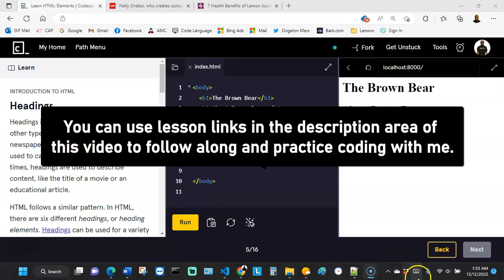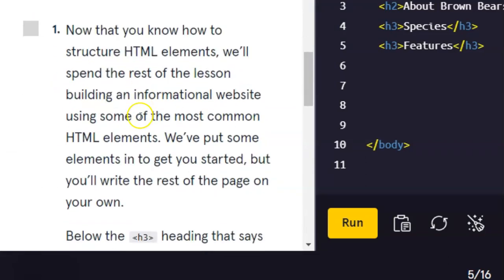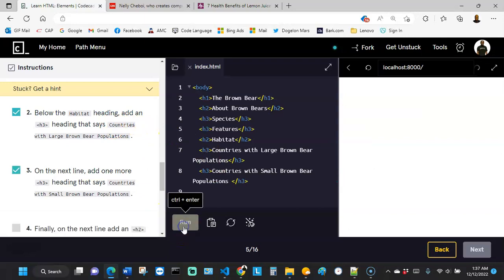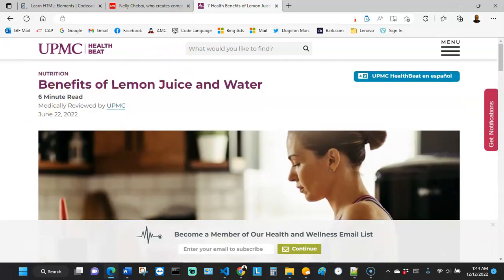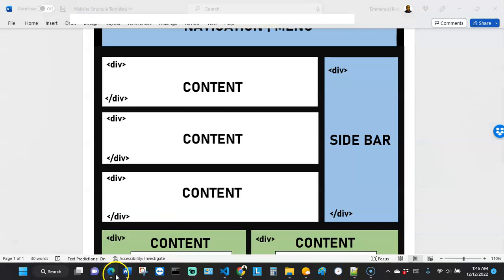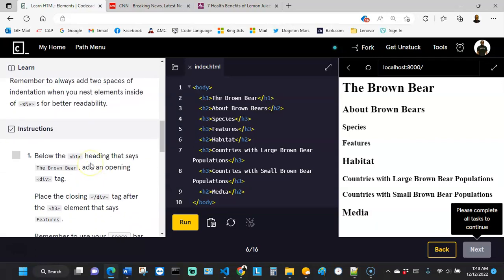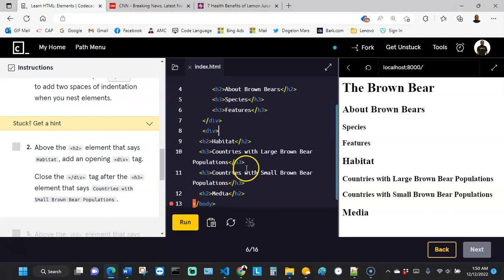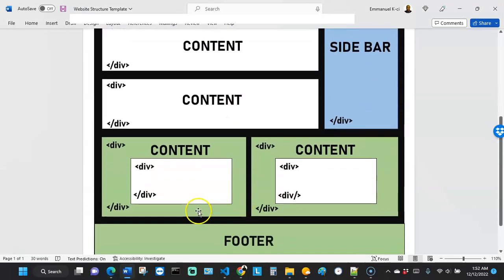HTML and CSS Tutorial Course For Beginners [ More on HTML Headings + Divs ] Lesson 4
Welcome to lesson 4 of our html and css tutorial course for beginners. We will be covering more on html headings and div tags.
Lesson Timestamp:
More on HTML Headings 0:01:09
Divs 0:07:50